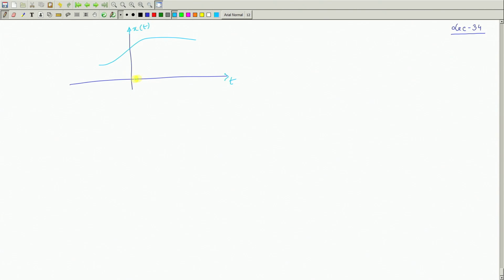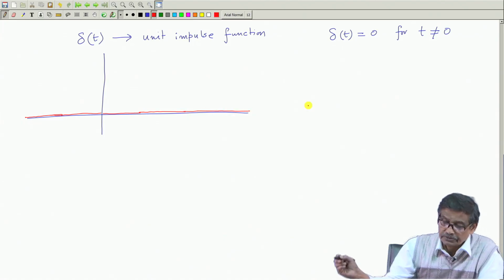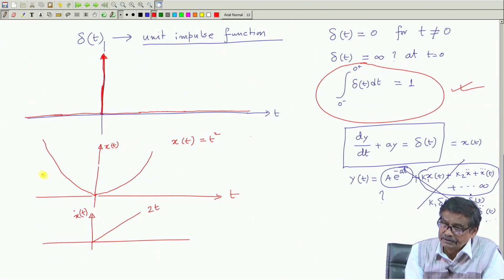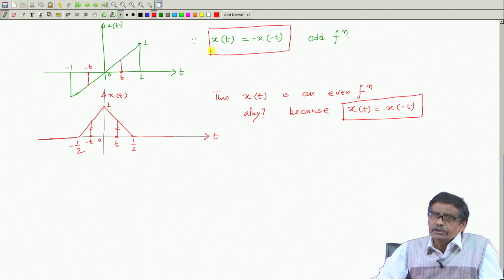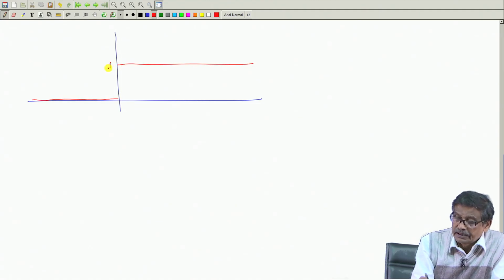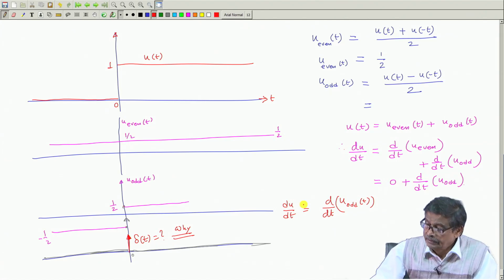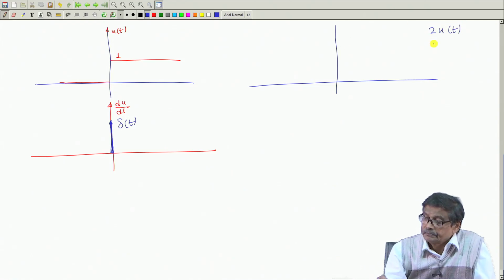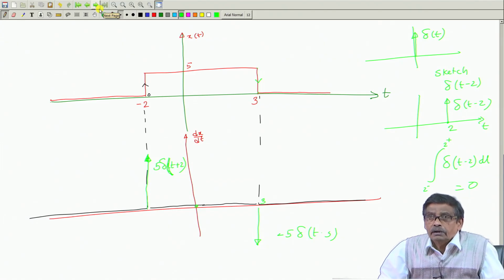Lecture 34: Odd and Even Functions, Relation between Unit Step and Impulse Function